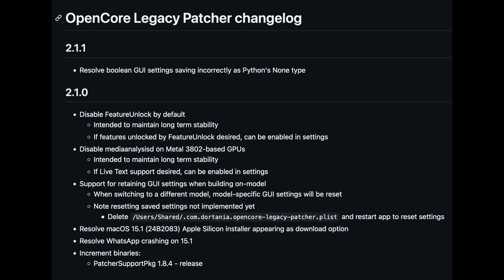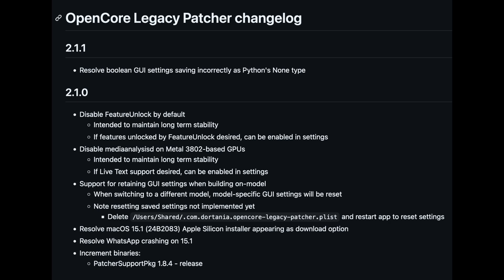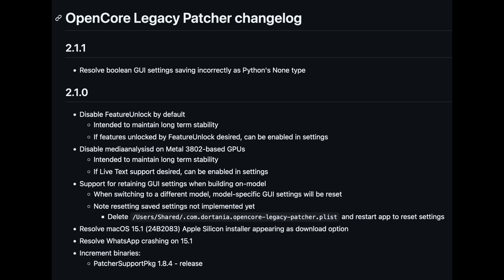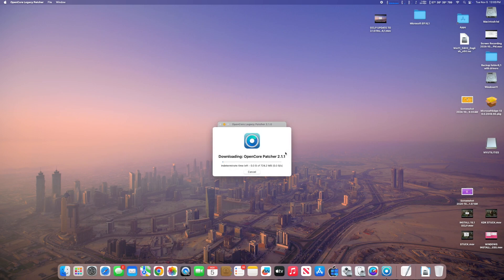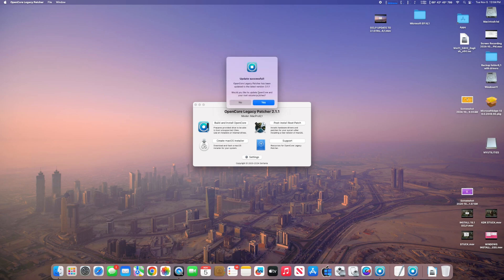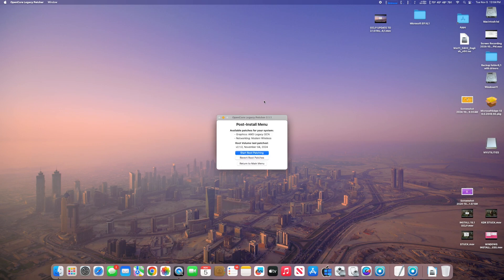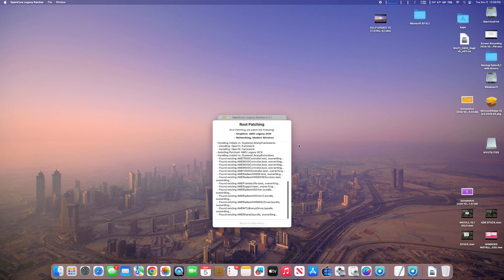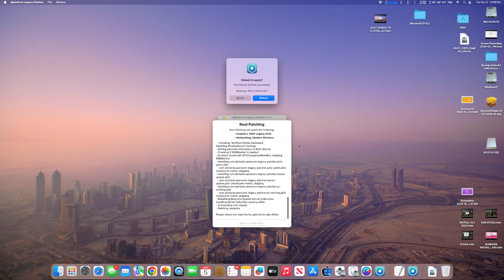OCLP UPDATE! Important fix.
NEWS FLASH Opencore Legacy Patcher made a quick update from 2.1.0
to 2.1.1 Some issues with the App saving your custom settings. But a WARNING as well, some folks are saying this update is causing issues but not sure if it is user error or not as I have had no issues. So if your system is working for you I would wait on upgrading. It could have to do with advanced settings "FeatureUnlock" have it set to off if it is turned on with your older Mac, but it should be defaulted to off. For me this update on my two mac pros 5,1 and 6,1 has worked without issue, Always have a backup plan, bootable native mac os drive etc. While OCLP is awesome it is a ship constantly going into uncharted waters, make sure your ship has a life boat. 🧊🛳🛶

0:00 Why the update?
1:09 Launch OCLP app and download and install updated app 2.1.1
1:52 Build and Install update and install to disk
2:16 install opencore legacy patches
3:10 Reboot to apply

Great iPhone iWatch and Aipods charger click the link to help my channel :)
3 in 1 Wireless Charging Station for Apple

IVANKY 8K DisplayPort Cable 1.4, VESA Certified 8K DP Cable

TEAMGROUP MP44L 2TB SLC Cache NVMe 1.4

Ivanky hub for M powered mac only

Minisopuru Powered USB C Hub